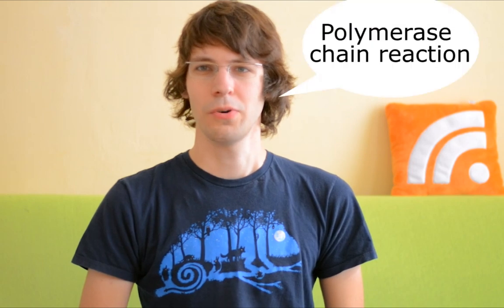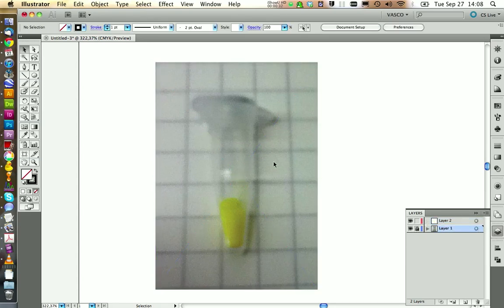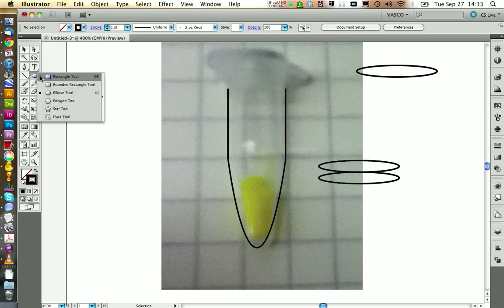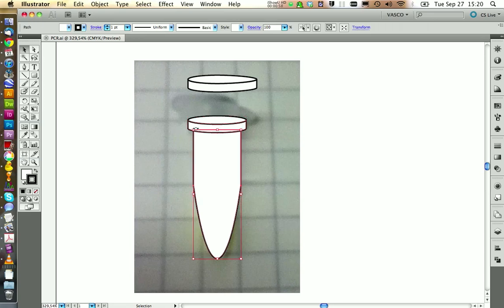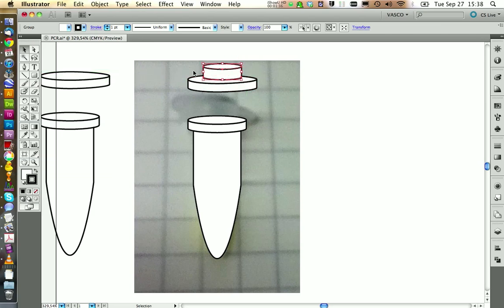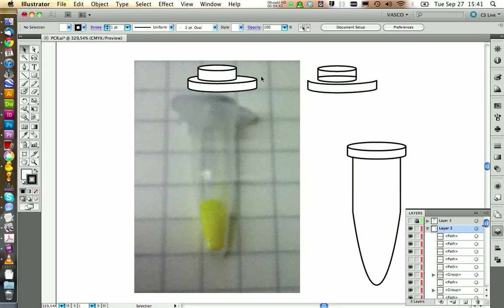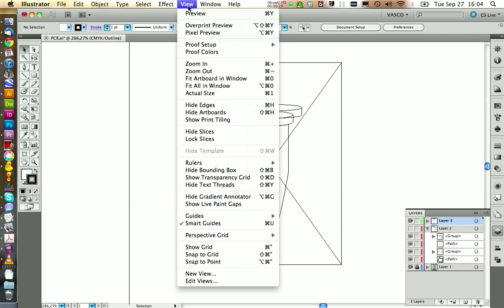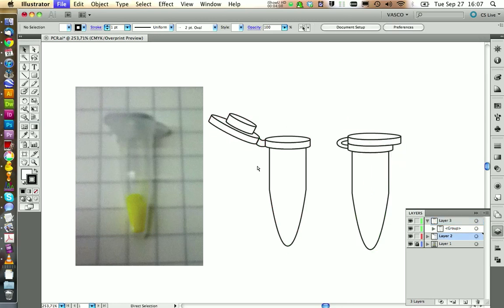Illustrator CS5 Introduction - Drawing vector graphics (Part 11a)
In this beginners tutorial we will learn how to draw your own graphics in Adobe Illustrator. We going to use the pen tool als well as different shapes, smart guides, alignment and pathfinder tools to draw an reaction tube for PCR. The techniques shown in this example will be helpful for you to create your own professional graphics.

Tutorial: Writing your Bachelor / Master Thesis with InDesign CS5

PS: Yes, I did get the colors of the water wrong, sorry for that!